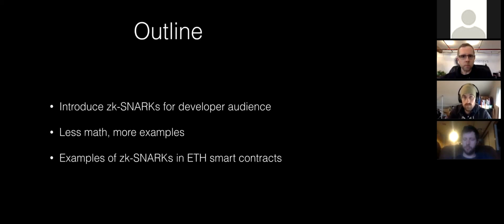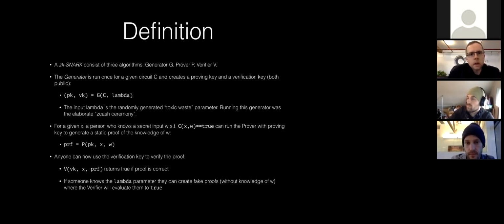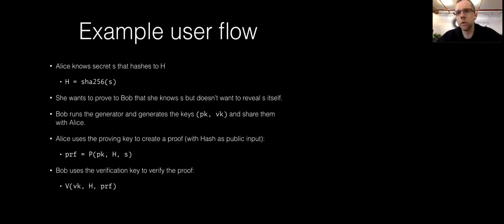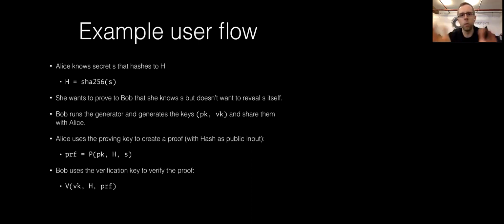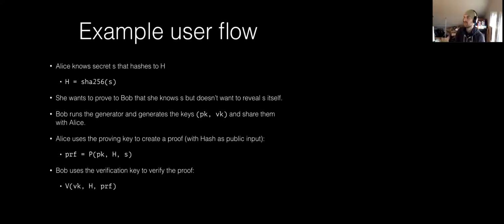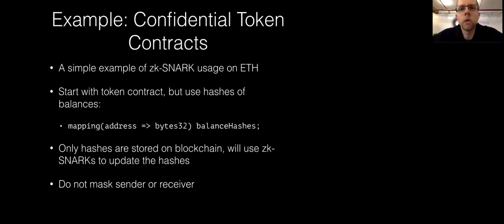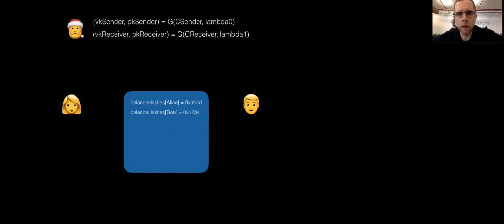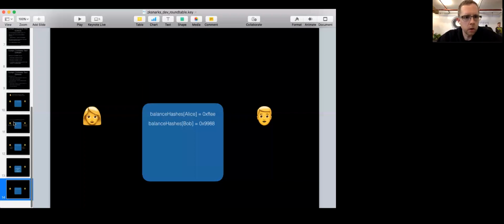Christian Lundkvist on Zk-Snarks (Dev RT-4)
Zk-SNARKs for developers from a practical perspective, with some simple examples of how they can be used in smart contracts.